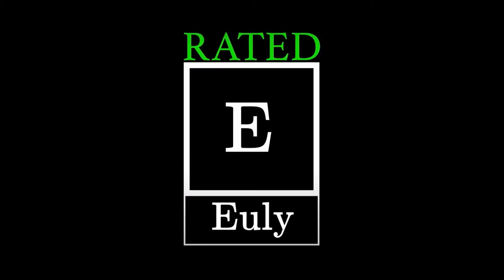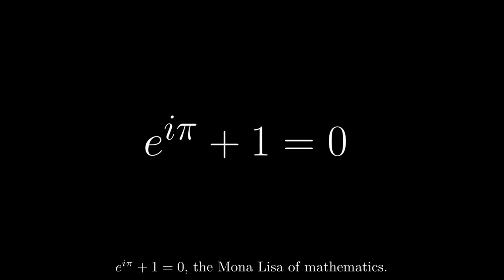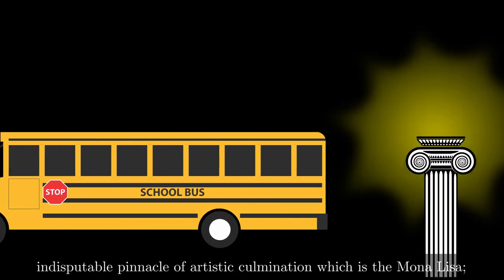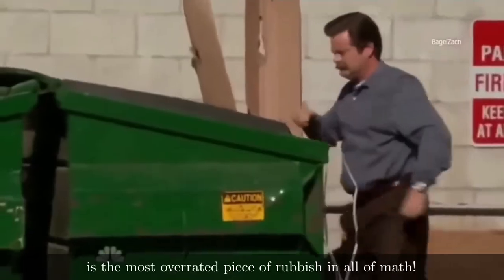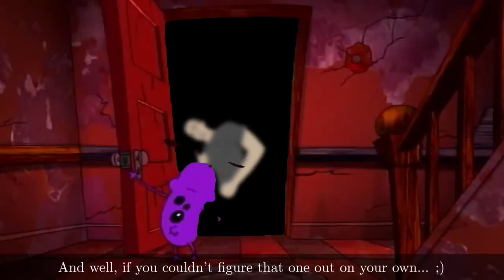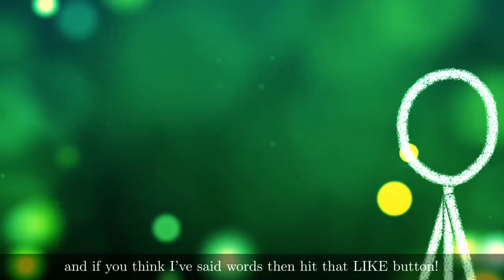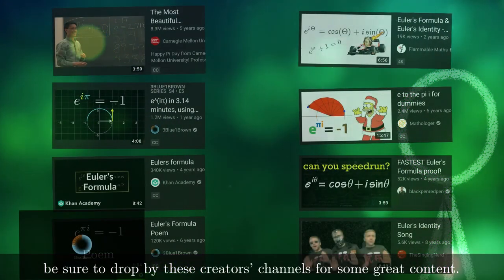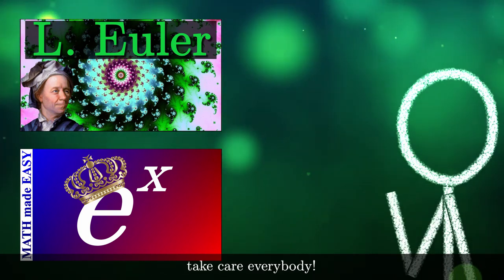Are 3Blue1Brown and Khan Academy WRONG about Euler’s Formula? / [e to the i pi, e^(i*pi), beautiful]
Are 3Blue1Brown and Khan Academy WRONG about Euler’s Formula?
[e to the i pi, e^(i*pi), beautiful]

Euler's Identity as a special case of Euler's Formula:
e^(i*pi)+1 = 0
(so e^(i*pi) = -1).

So many people praise Euler's Identity as the most beautiful equation in all of mathematics, but does this identity really live up to the hype?  In particular,

e^(i*theta) = cos(theta)+isin(theta) = cis(theta)

just describes the (x,y)-coordinates of the point on the unit circle whose angle is theta counterclockwise from the x-axis.  So based on merit alone, Euler's Identity is as overrated as the Mona Lisa!

Are 3Blue1Brown, Khan Academy, Mathologer, Flammable Maths, blackpenredpen and so many others wrong for giving Euler's Identity so much praise and attention?

WATCH this Honest Trailer to help make your decision!  And COMMENT your opinion, below!

Celebration of Euler's contribution to mathematics:

Mandelbrot fractal zoom // featuring Euler bio

My rant about e^x, the natural exponential function:

Exponential Function - How to Differentiate, How to Integrate // FUNNY/HUMOR